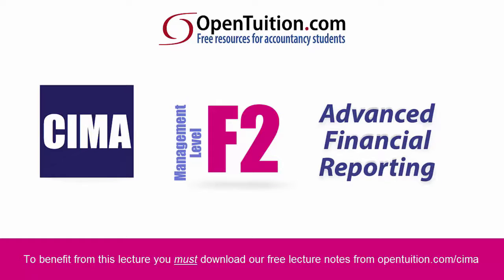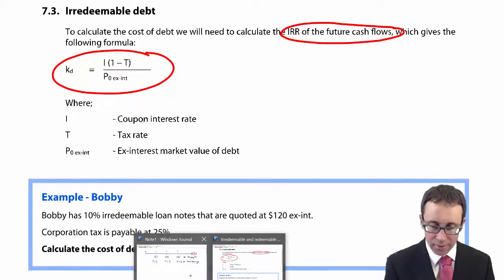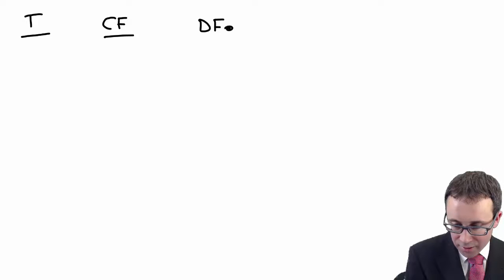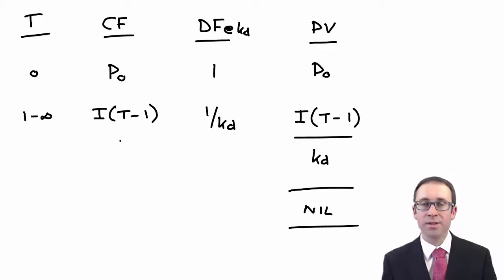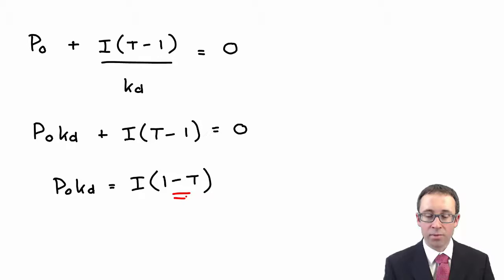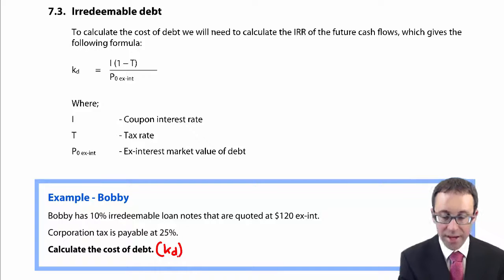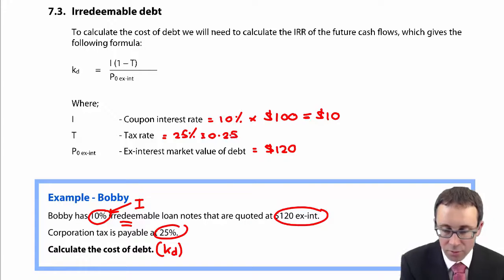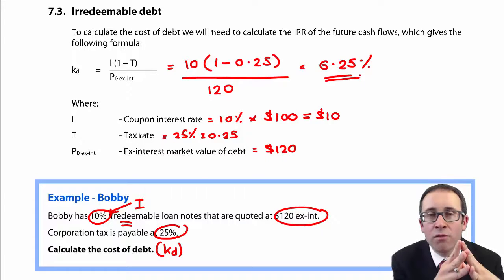CIMA F2 Irredeemable debt